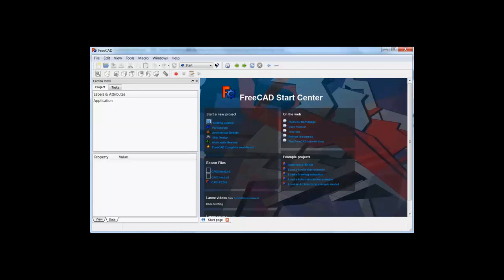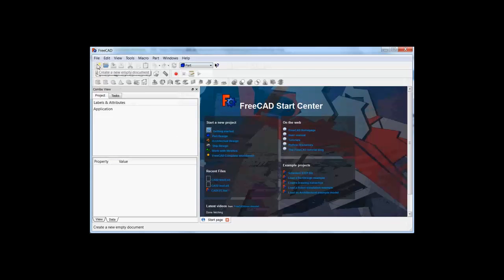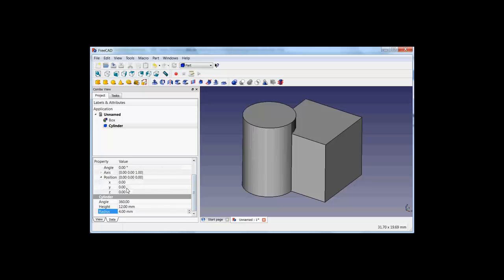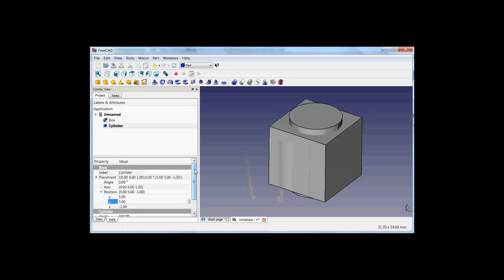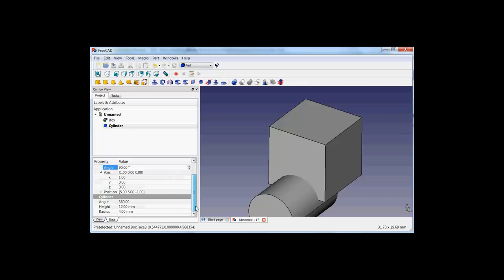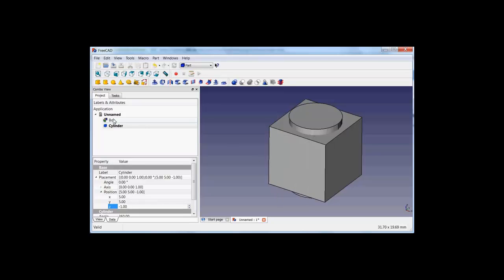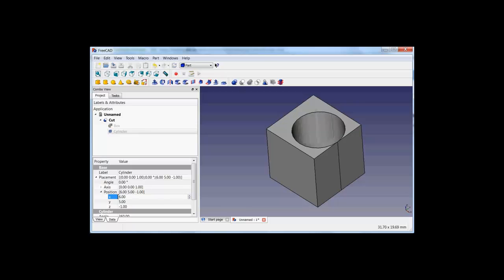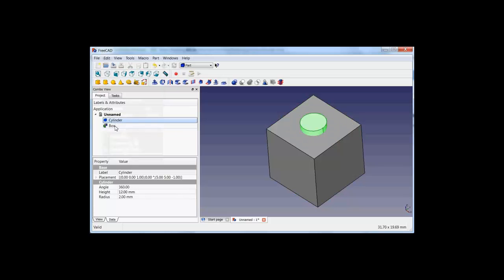Free CAD Turial Part